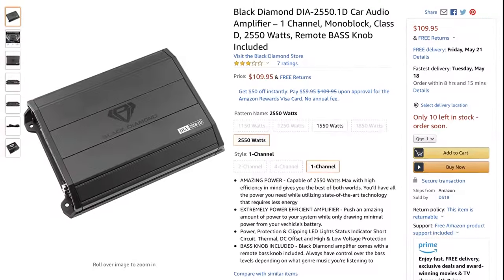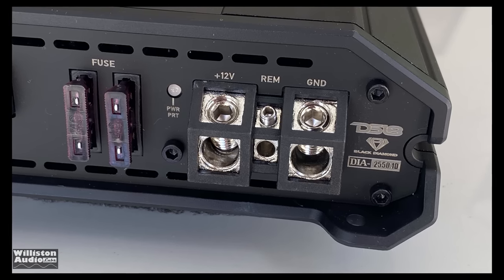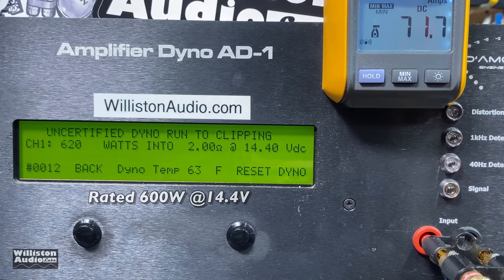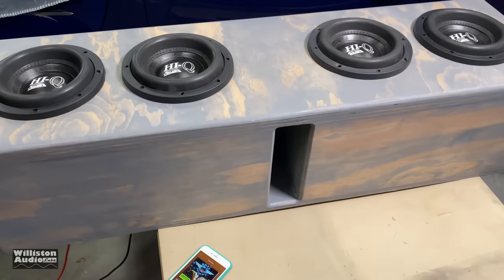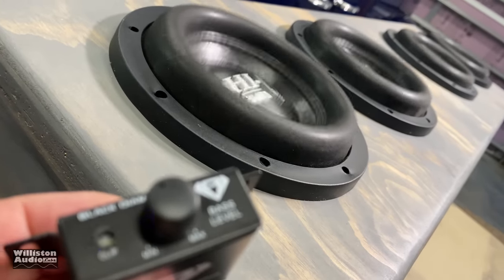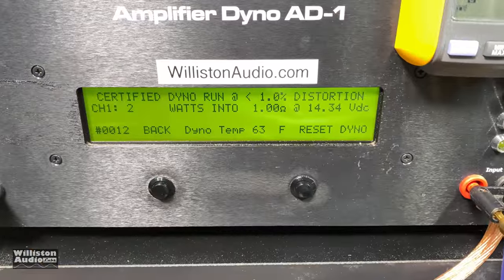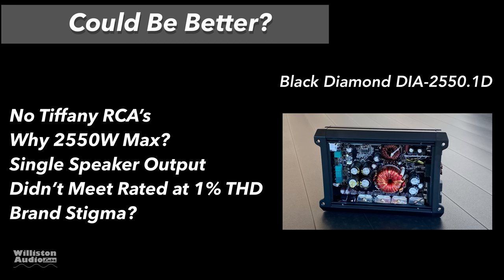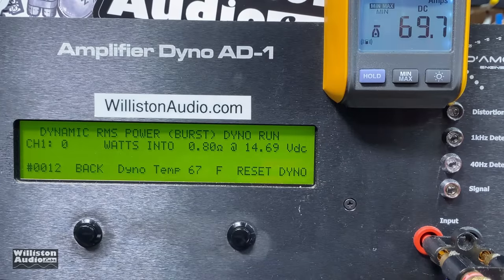Amazon Budget Winner? Black Diamond DIA-2550.1D Amp Dyno Test and Review [4K]